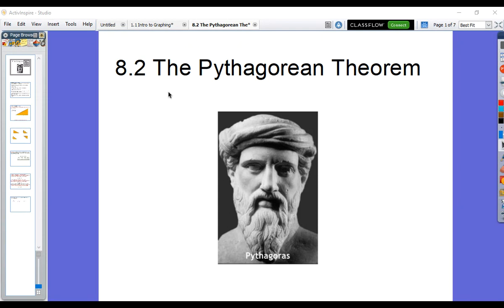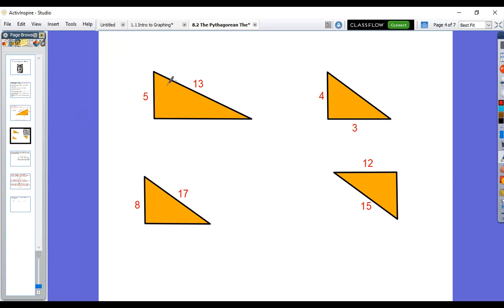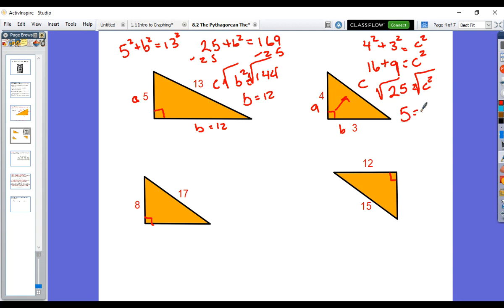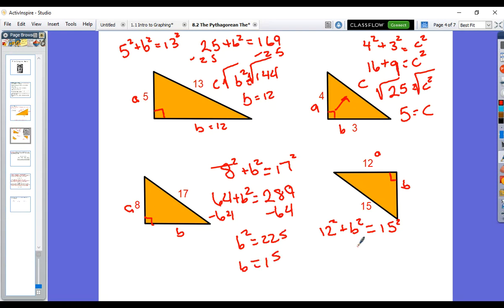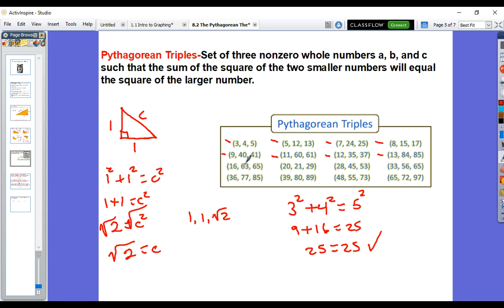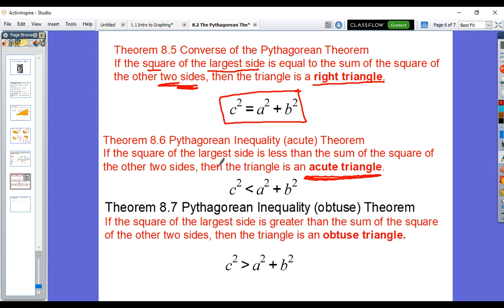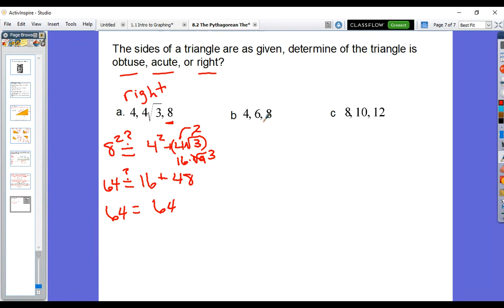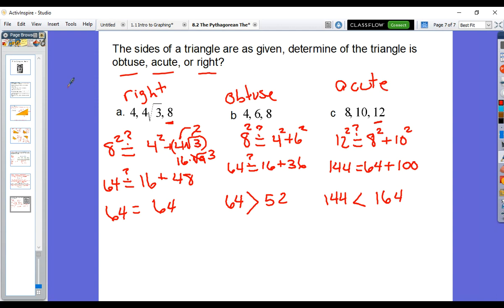8.2 The Pythagorean Theorem and It's Converse